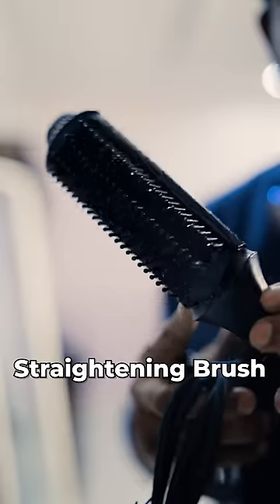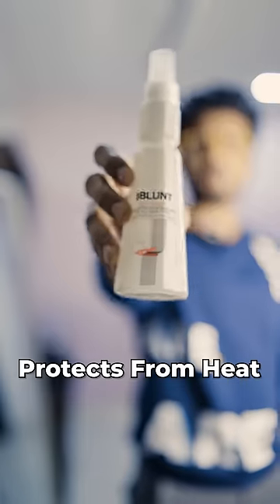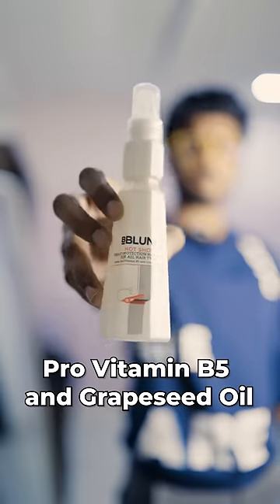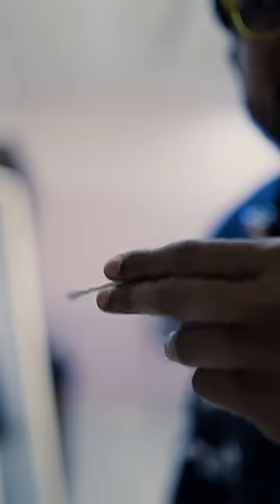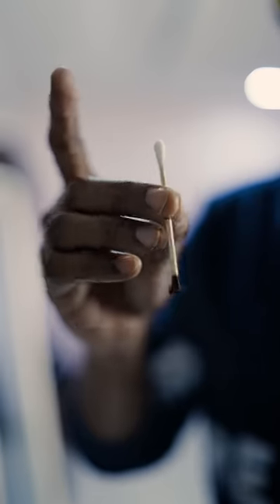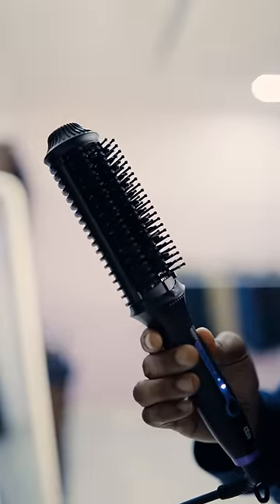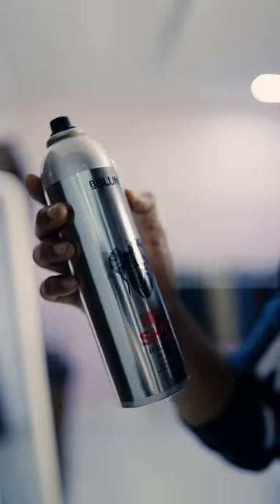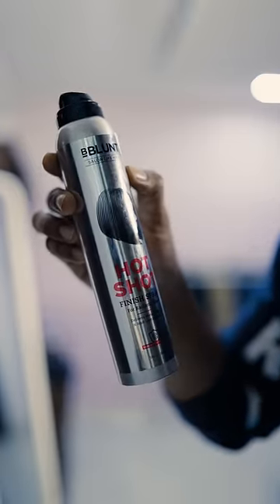*Long-Hair* Care Tips!